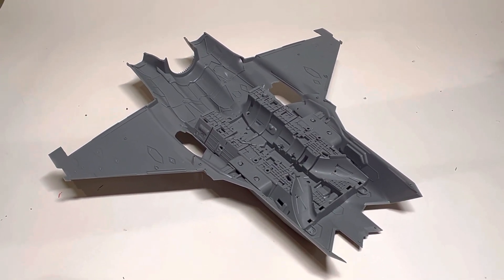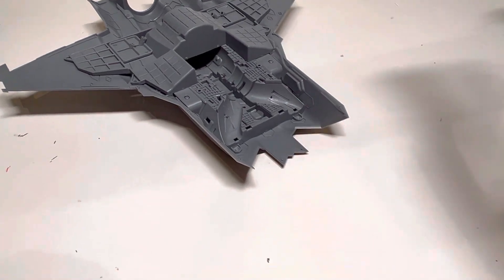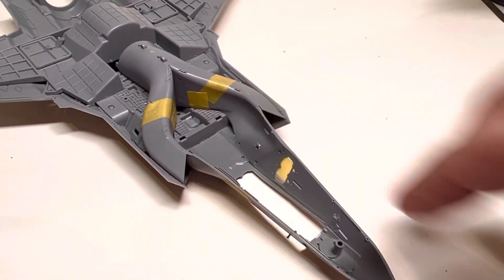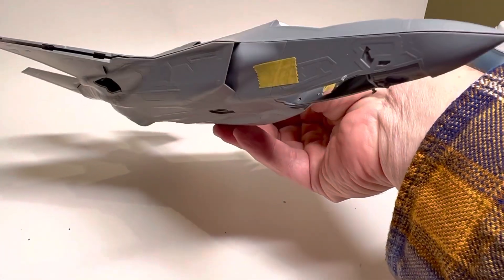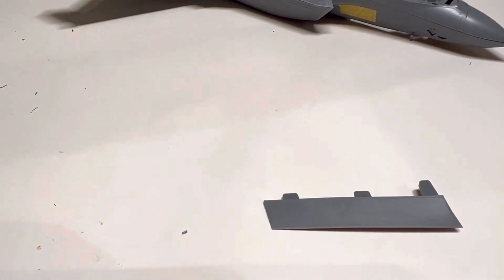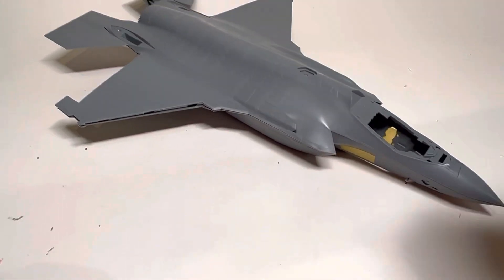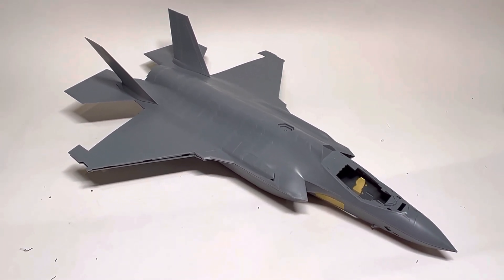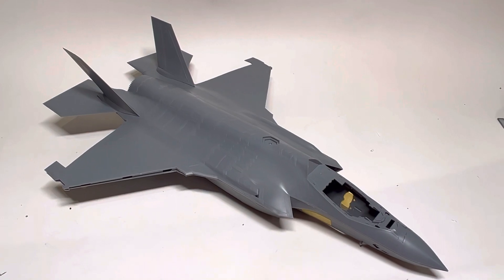Trick engineering with Tamiya's F-35A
A lot has already been said about how great the engineering is on Tamiya's new 1/48 F-35A Lightning, and frankly it's still not getting the attention it deserves. The engineering finesse is next level, even compared to their F-4 and P-38.

Let's take a look at some of it.